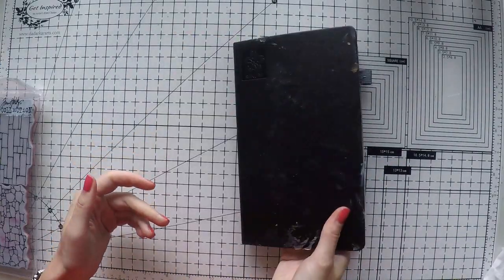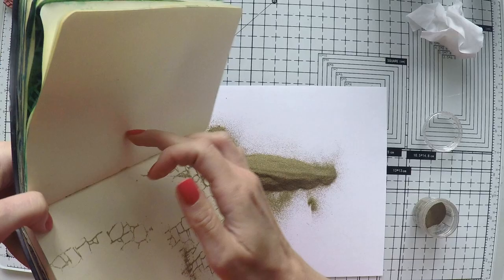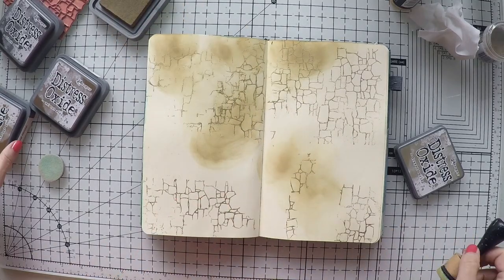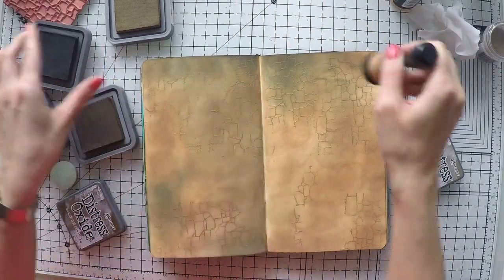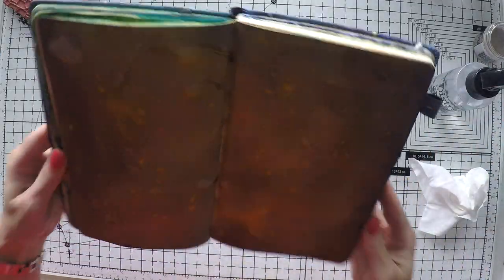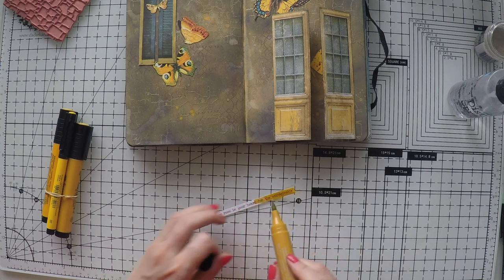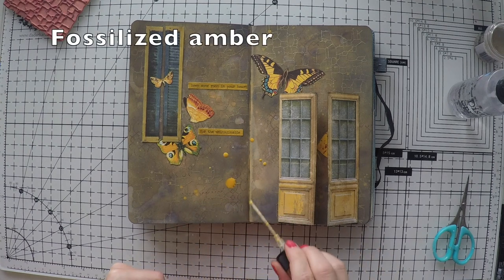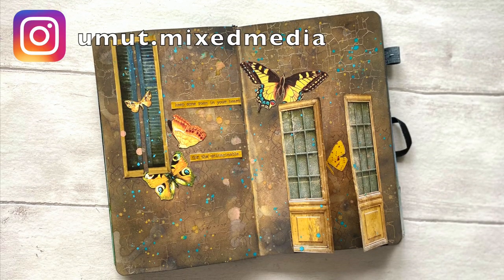ART JOURNAL using Distress Oxide Inks and Sprays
Step by step mixed media art journal video tutorial using Distress inks, Oxides, Oxide sprays, embossing, and scrapbook papers.

The Etsy links where you can purchase my online art journal classes:
1st one

2nd one

Supplies:
Distress Inks I used:
Frayed burlap, vintage photo, walnut stain, black soot

I couldn't find the same scrapbook paper with doors, but here's another really nice one from Kaisercraft: